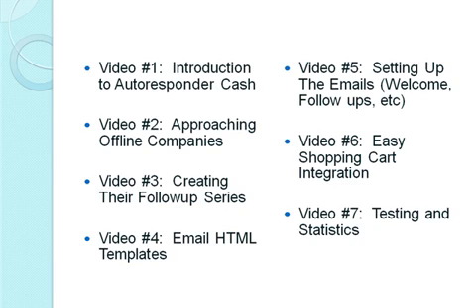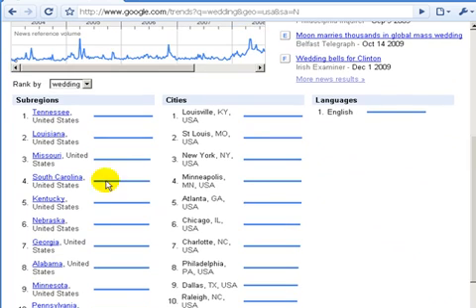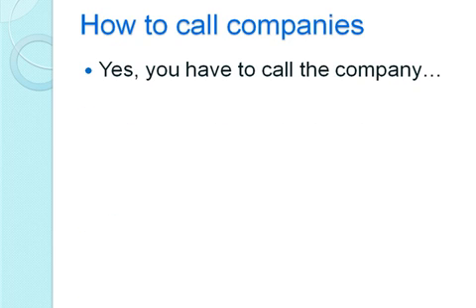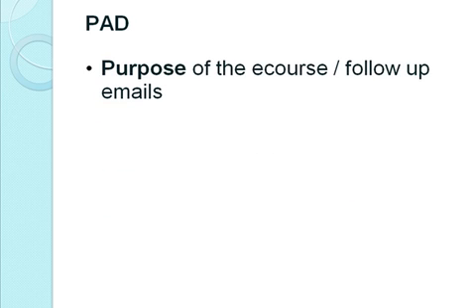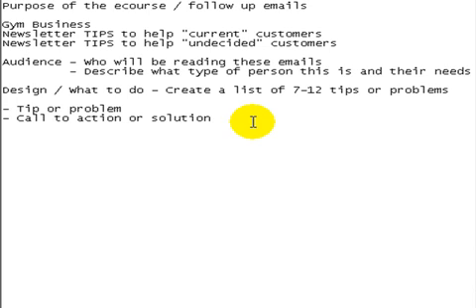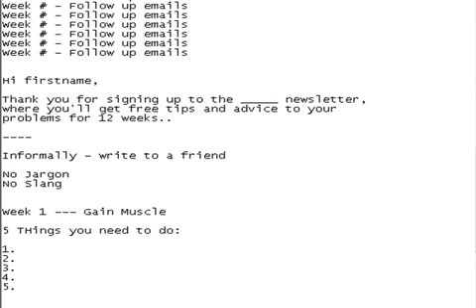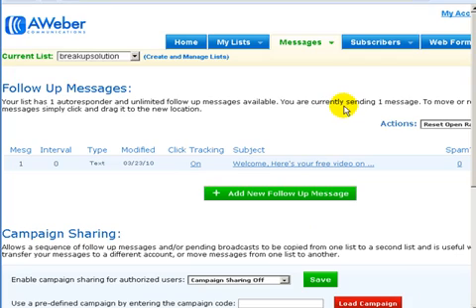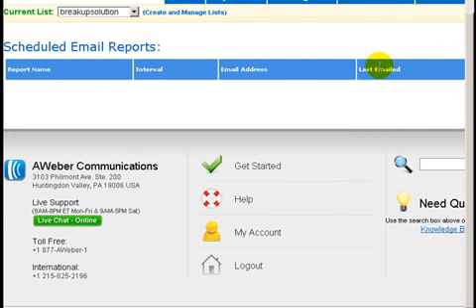Easy Autoresponder Cash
How to Setup Email Autoresponder Systems for ‘Offline’ Companies… And Sell Your Services for $5k, $10k, and more… Starting Today!